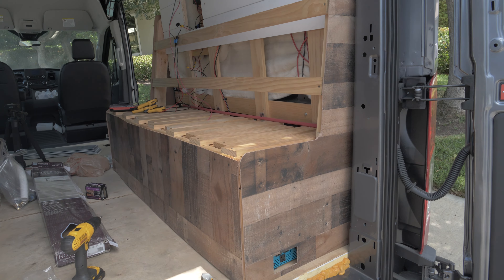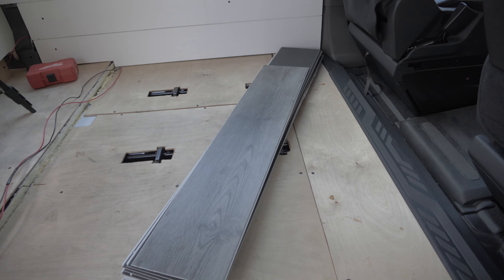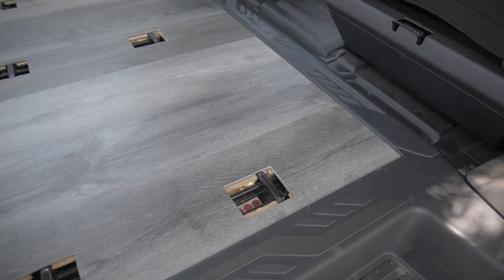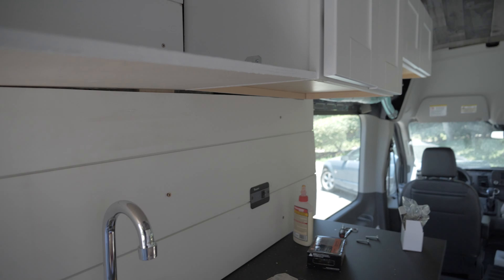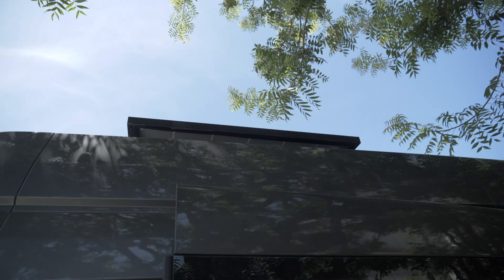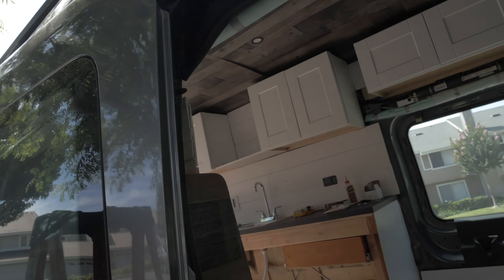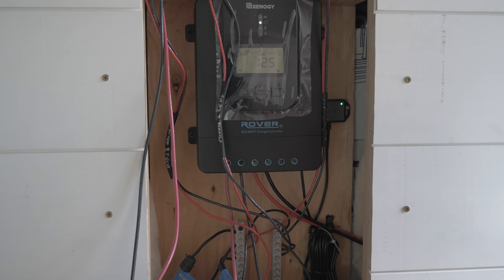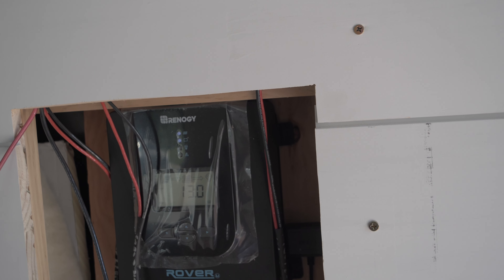Episode -21: Starting the Cosmetic Floor and Connecting the First Solar Panel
Two very big things today! Firstly, I installed the first about 1/3rd of the cosmetic floor that will be in the final build. I think it looks pretty good! Excited to see when the rest is put in as well.

Aside from that, I also put one of my two solar panels up on the roof of the van and plugged it in. Did it work? Did it explode? Only one way to find out! Obviously it went fine, but it did give me some unexpected feedback. Strange... again though, big progress!

I am planning on living in this van for a year so I can travel through all 50 states in one epic trip.